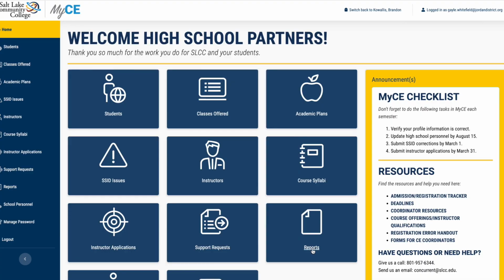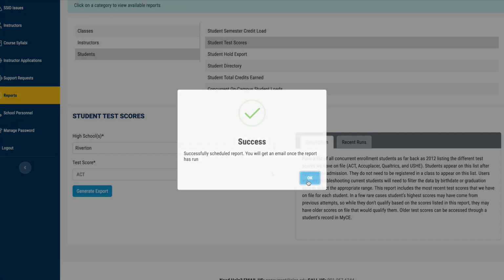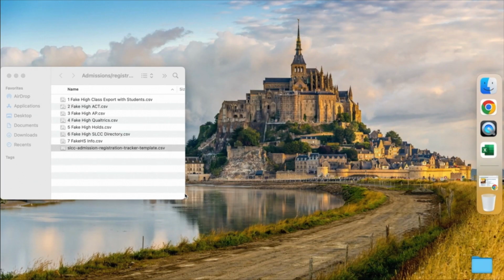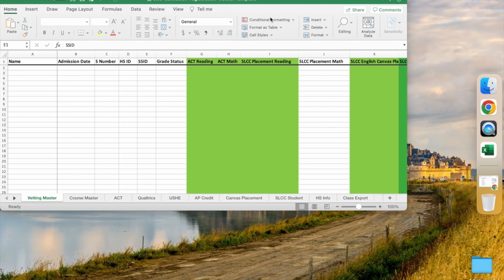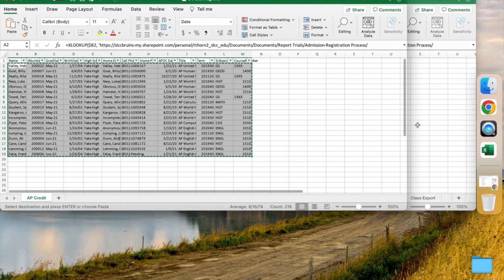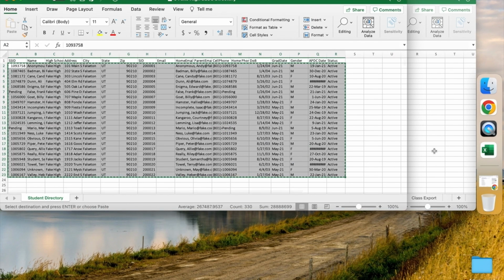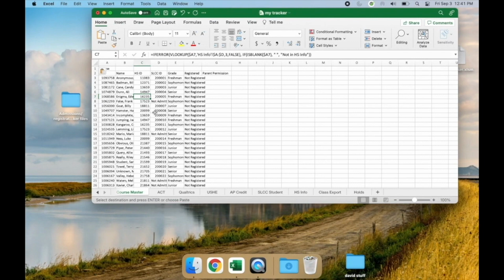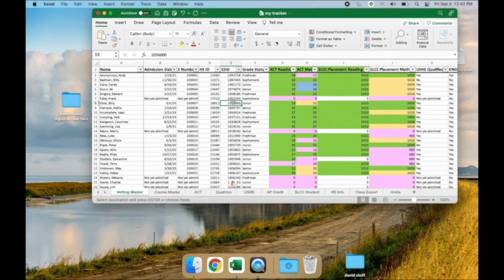Admission & Registration Tracker Tutorial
This video walks through the process of using the Admission & Registration Excel Tracking Sheet for high schools to more easily track SLCC Concurrent Enrollment admission and registration. In enables you to merge both high school data and SLCC data in an easy to use tracking sheet.